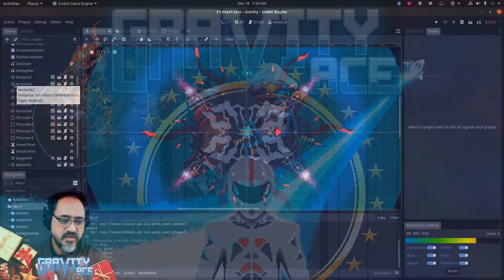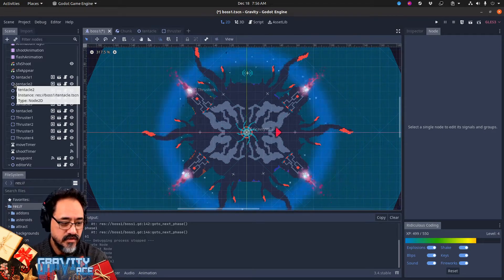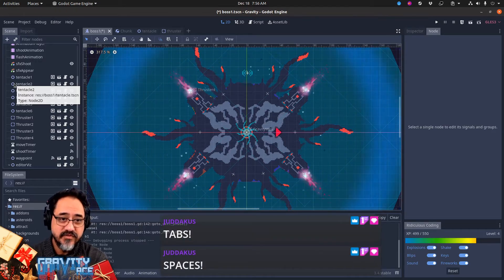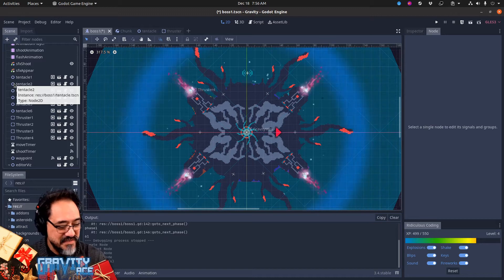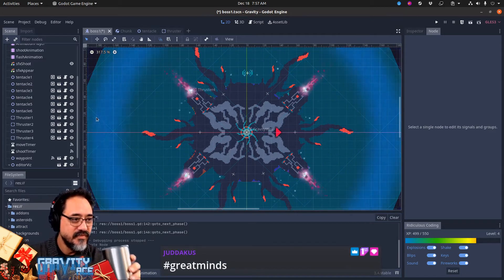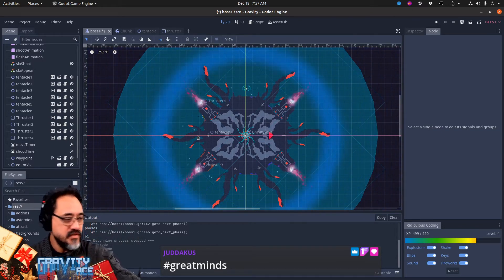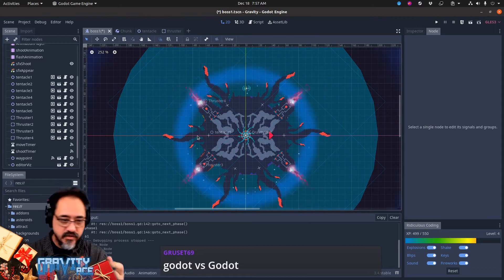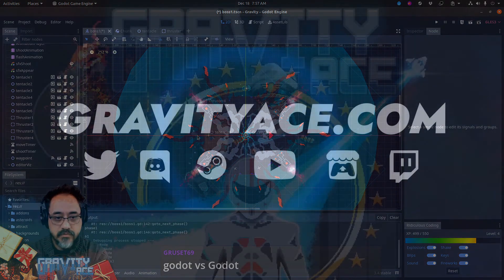Finding the "one true way" to do things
This is a clip from a live stream. Drop by and help me procrastinate by asking questions about coding!

Is there "one true way" to do game development? Of course not. And that's why you've got to try lots of ways until you find the ones that work FOR YOU!

Gravity Ace is out NOW in Early Access on Steam and Itch.io